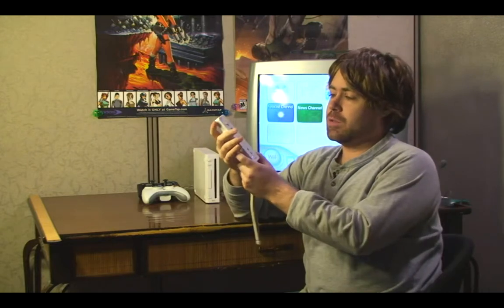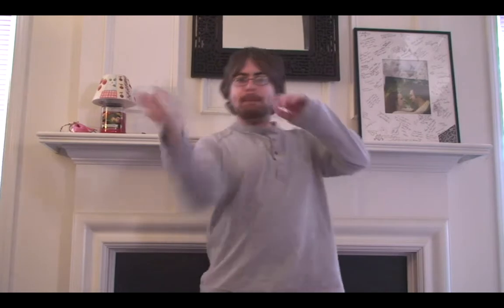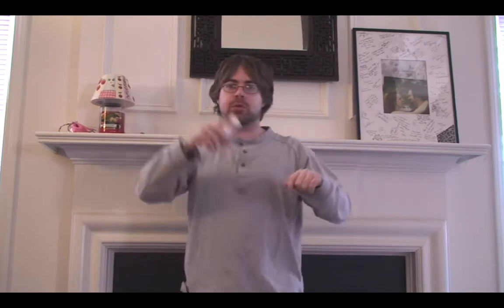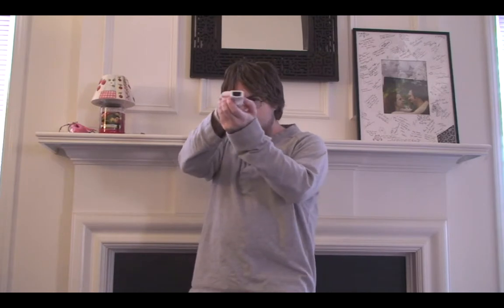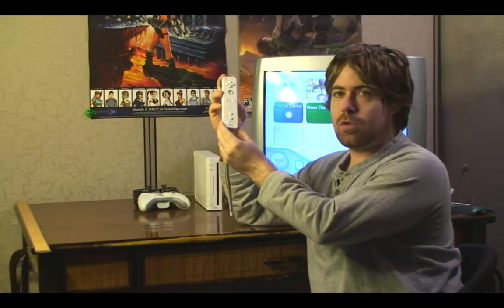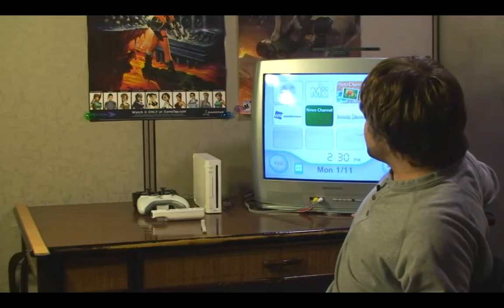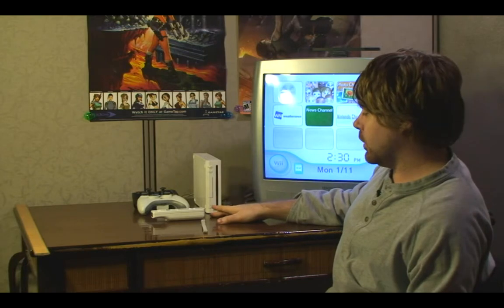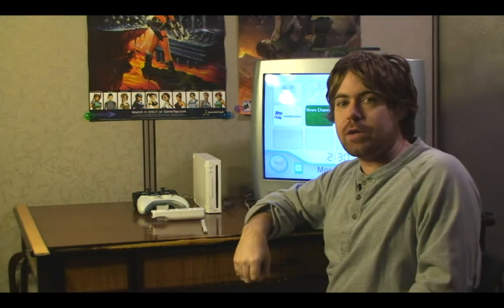How Does the Wii Controller Work?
How Does the Wii Controller Work?. Part of the series: Video Game Tips. The Wii controller works using infrared to help calculate the movements and distance from the TV of the controller to get you more involved with your motions in the game. Understand how your Wii controller works with your Wii console with advice from an avid gamer in this free video on basic game console tips and tricks.